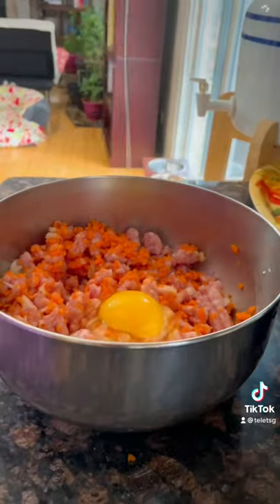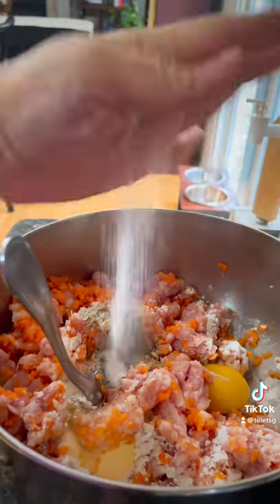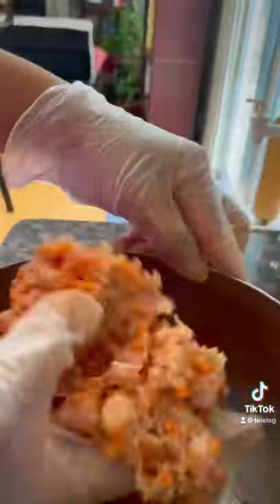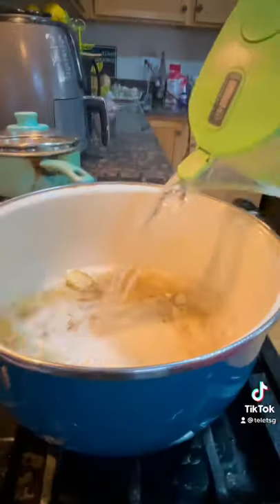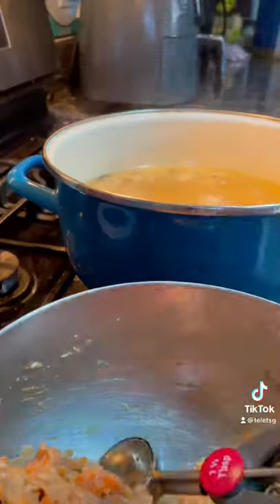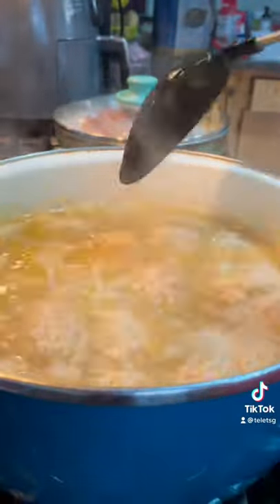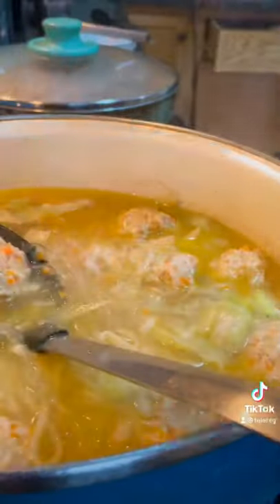My mom used to cook this recipe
Get connected:

IG:@telets_g Name : Telets Corner
Tiktok@teletsg   Name : Telets Corner